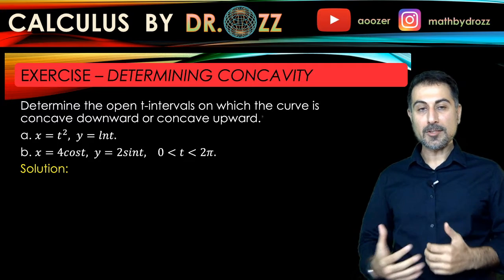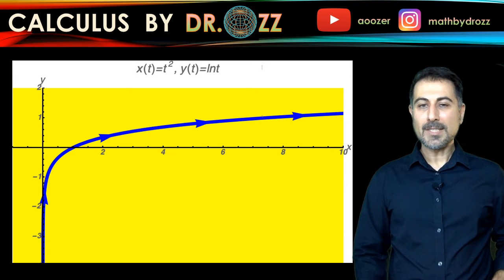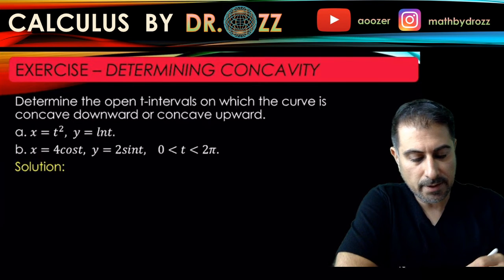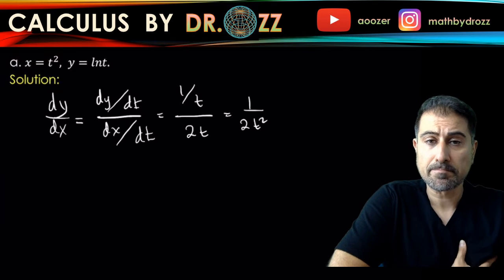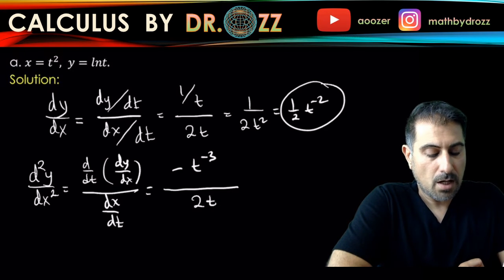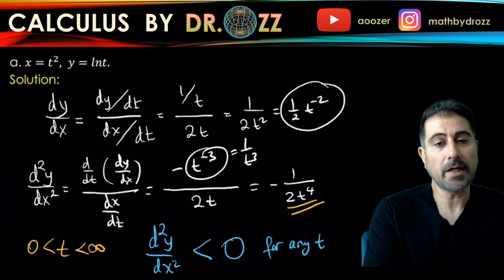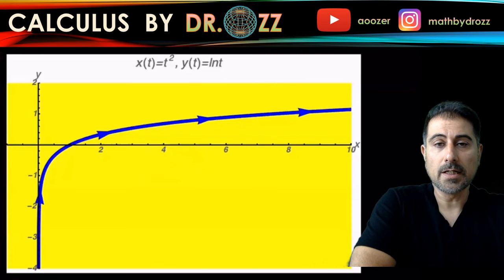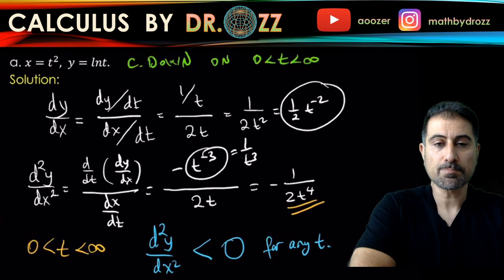How to Determine Concavity for a Parametric Curve - part a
How to Determine Concavity
for a Parametric Curve

10 3 5a